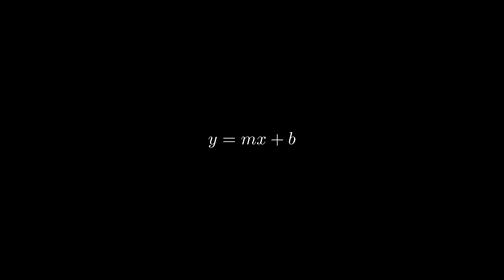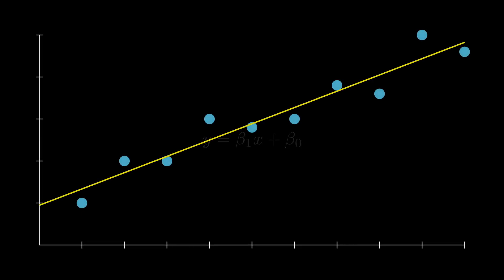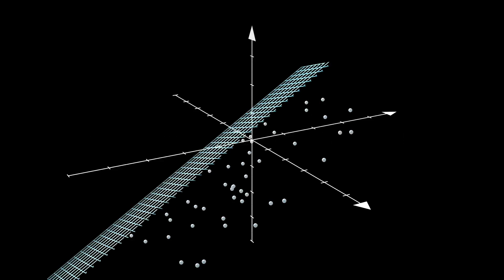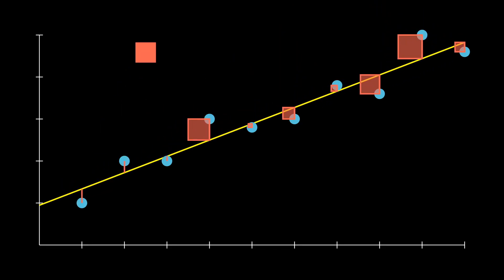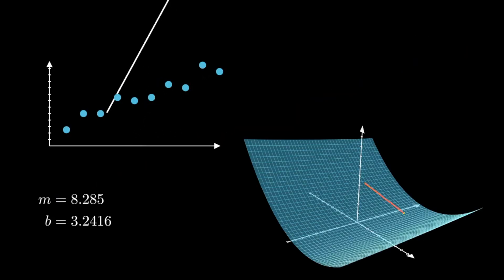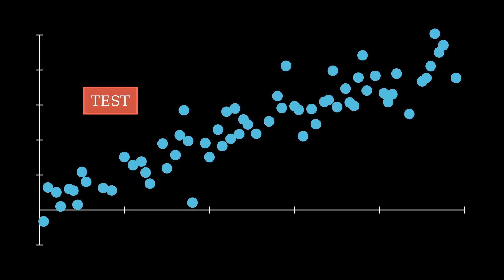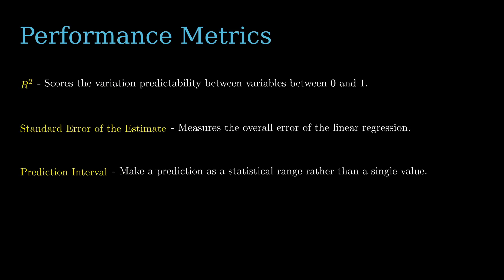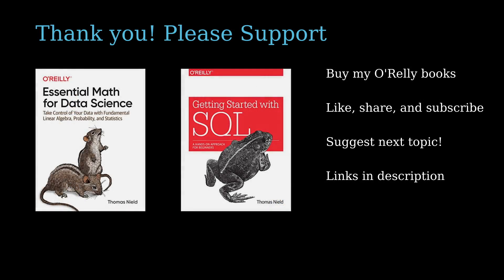Linear Regression in 3 Minutes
Get a free 3 month license for all JetBrains developer tools (including PyCharm Professional) using code 3min_datascience:

Linear regression is a common technique in machine learning and statistics for predicting and analyzing variable relationships. In 3 minutes, we will cover the basics of linear regression and how it works, including squared errors and train/test splits.

Professional consulting, training, and advisory services on AI, data science, machine learning, automation, AI system safety, and software engineering.

Music used
Summit - by Jonny Easton